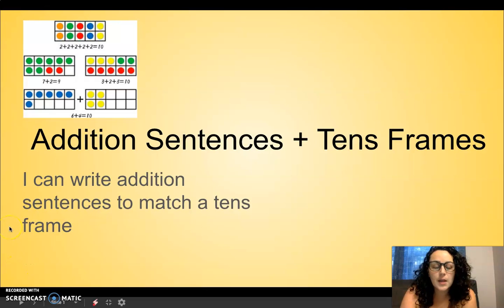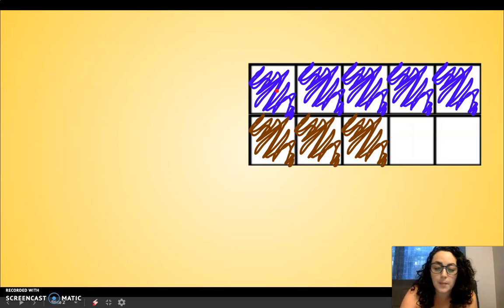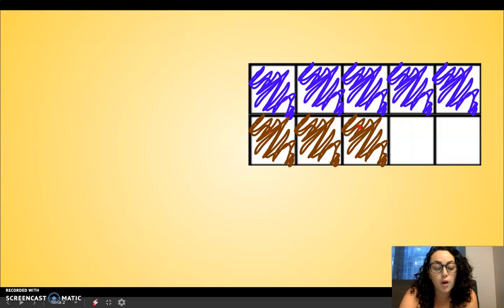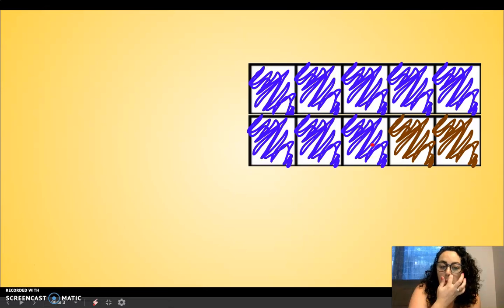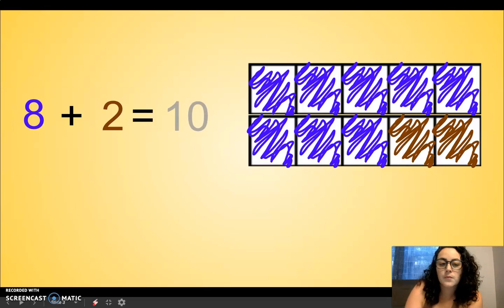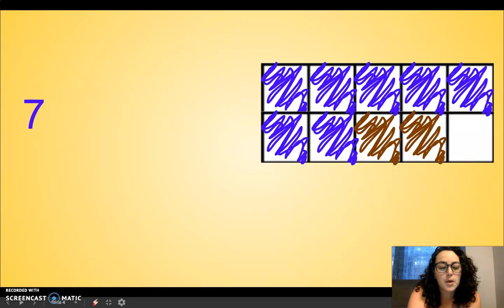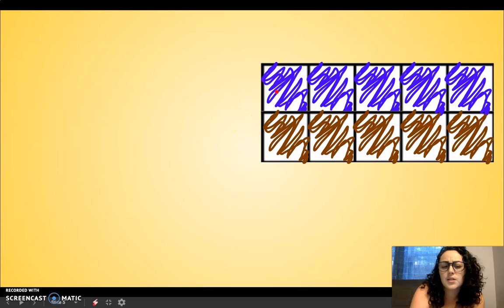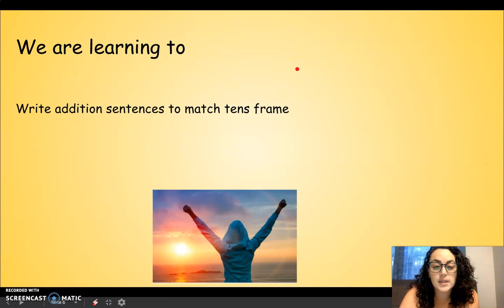Writing an Addition Sentence to Match a Ten Frame | Math for Kids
Learn how to make an addition math sentence that matches the picture you see in a ten frame!